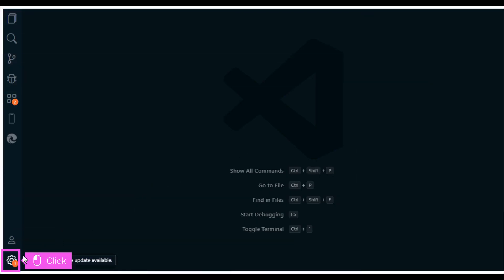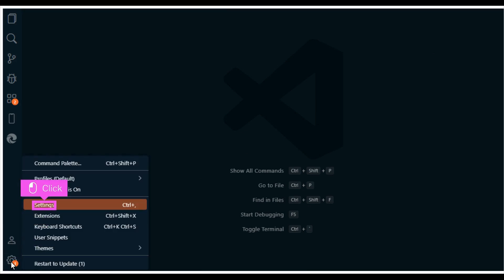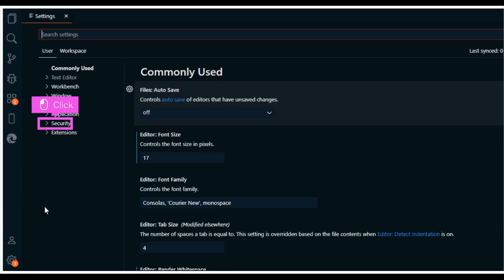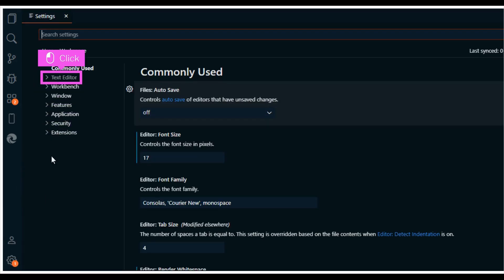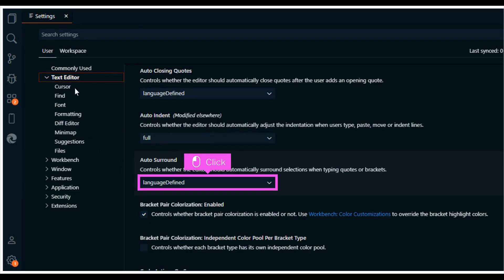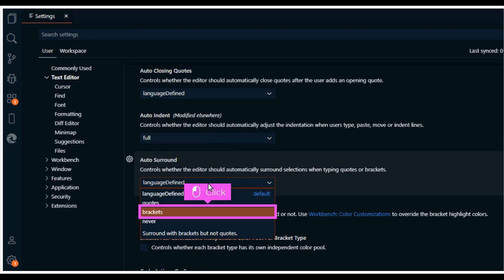Visual Studio Code - How to change auto surround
Watch this quick & easy tutorial to see how to use Auto Surround in Controls: whether the editor should automatically surround selections when typing quotes or brackets.